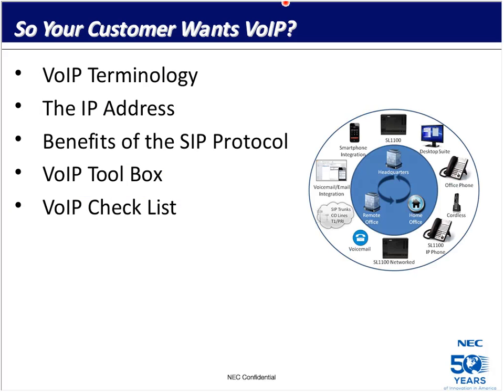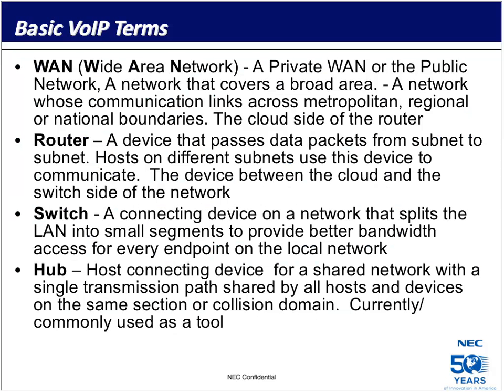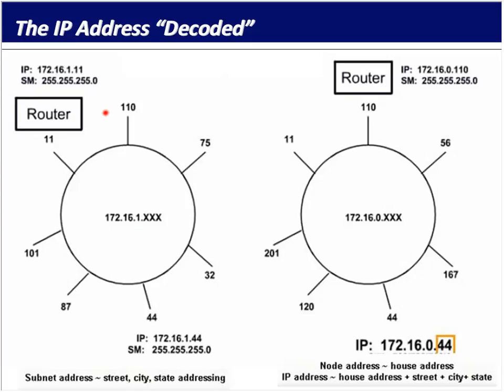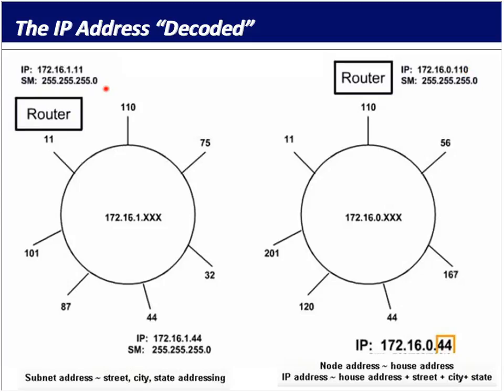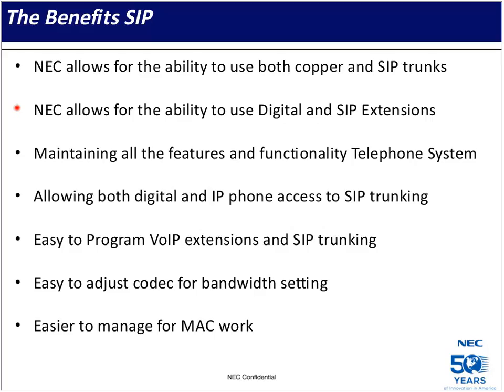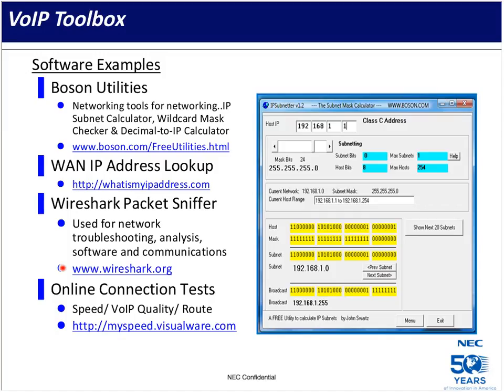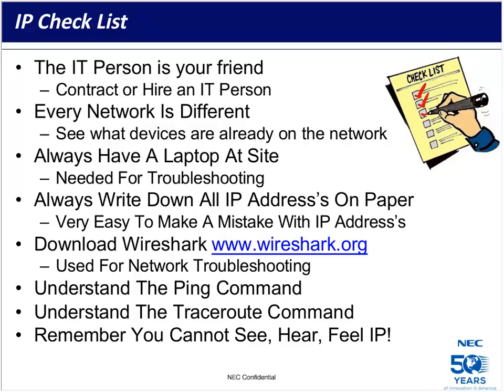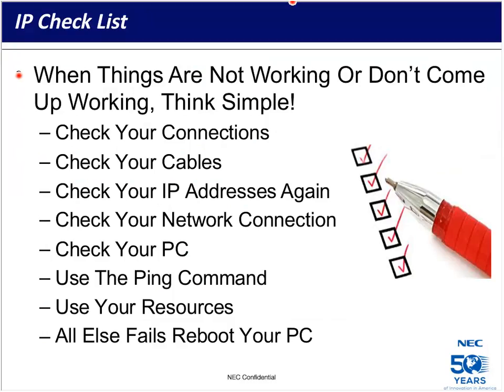Transitioning from TDM to VoIP